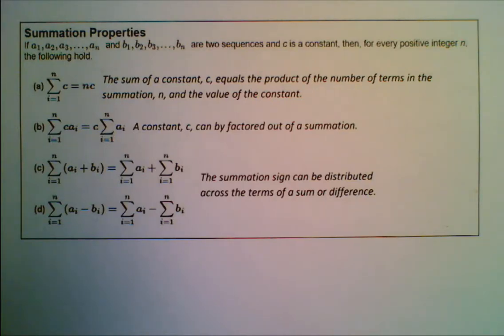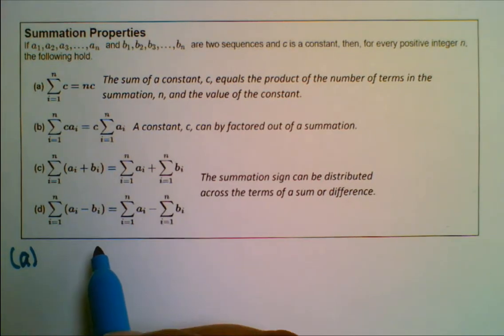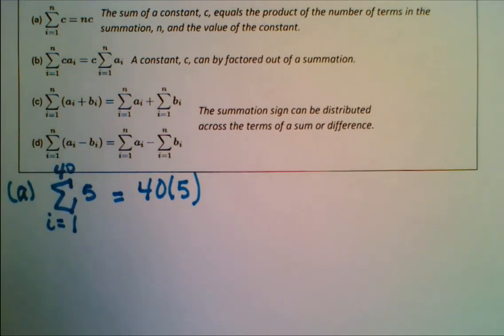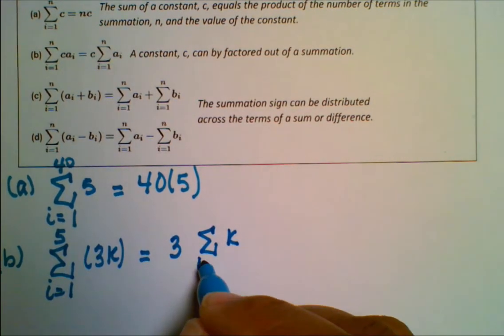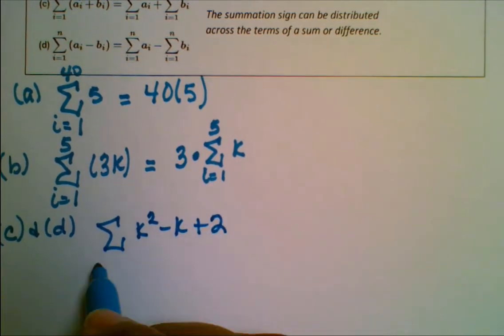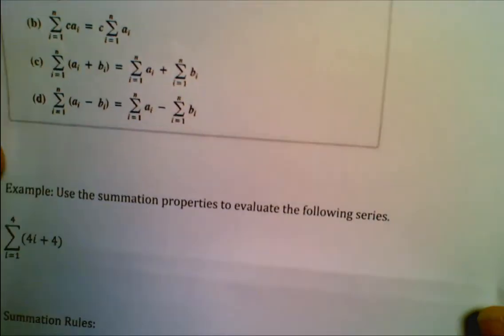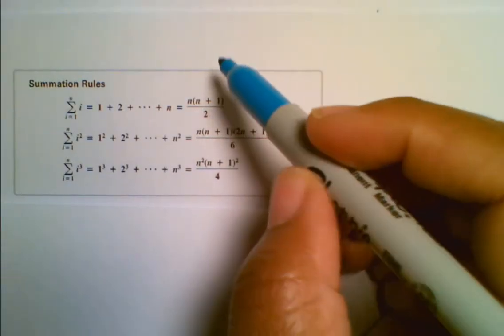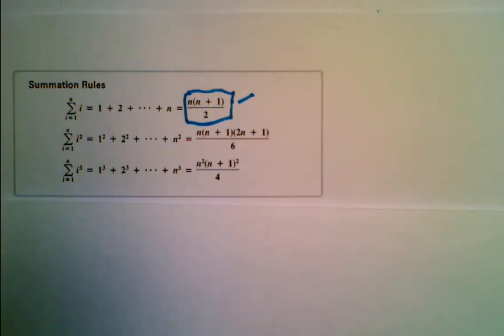Summation Properties/Rules: Part 1